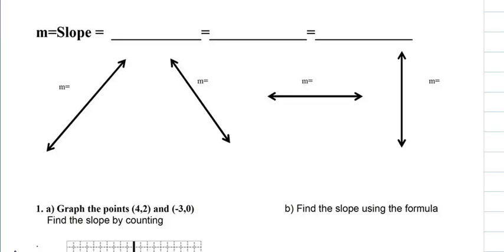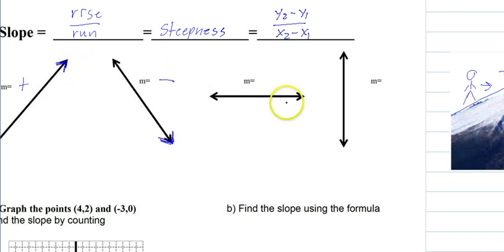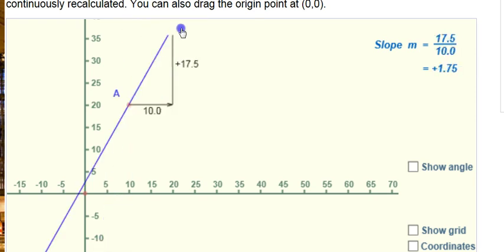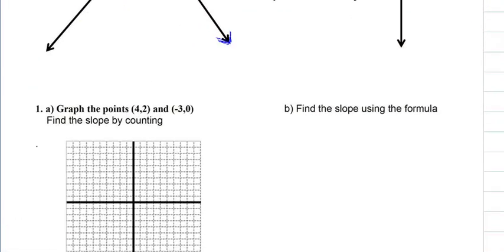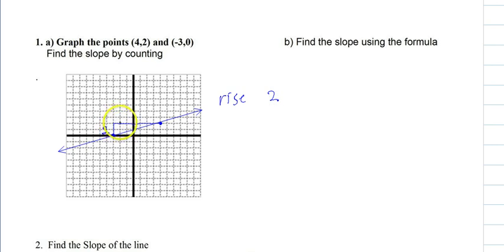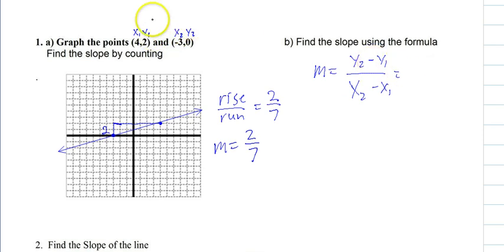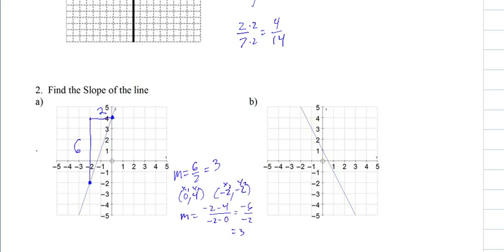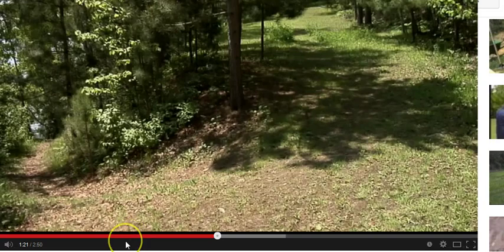Slope of Line